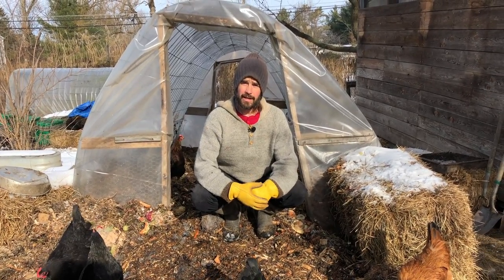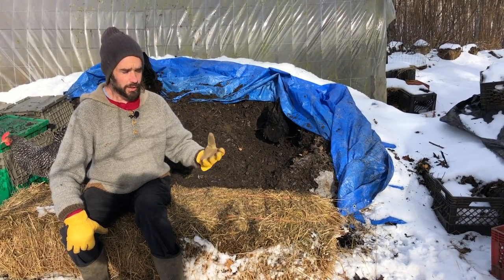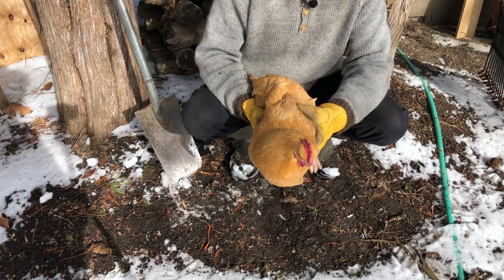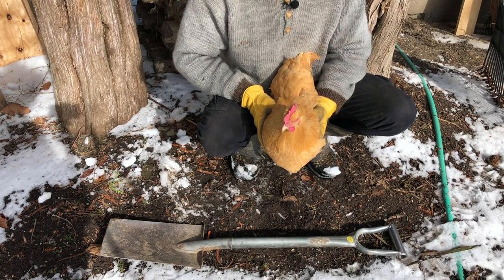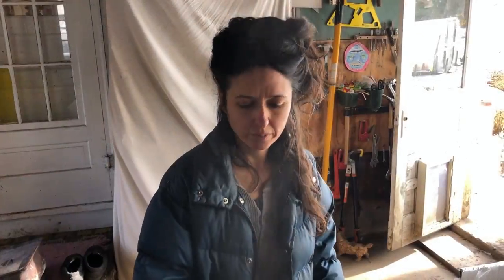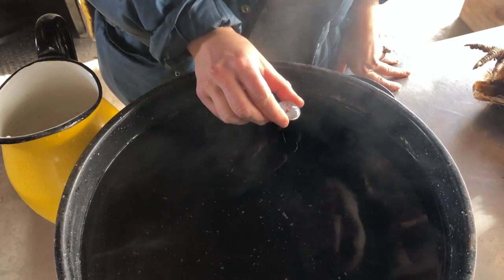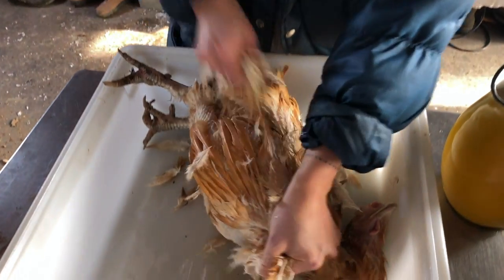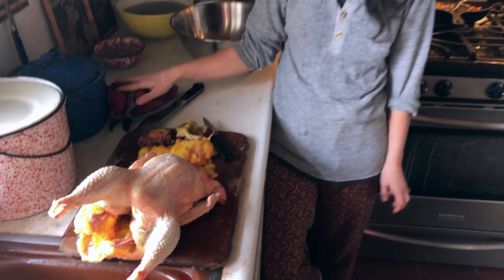Chicken Harvest - Gentle and Careful (Warning: we show the process)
We share our process here for how we harvest (kill) our chickens when needed for our food.  The process is very simple and straight forward and seems to facilitate a fast and clean passing for them.  After learning many ways to go about killing a chicken, we find this to be the most gentle and connected way to do it and it feels as though the chickens are able to pass to the other side fastest and with the least overall stress.  It also allows us to remain connected to them during their process.
 Many questions have come up specifically around 'bleeding out' or how we deal with the fact that in this method there is no blood loss... What we find is that once the process is done and the bird is completely passed on, we rest them laying on their backs with the heads down, over the edge of something... This position allows the blood in the body to collect in the head area, but without any loss of it.  Later, when we process in the kitchen, we can put the head over a bowl and cut the neck to collect 100% of the blood to either cook or share with our animals.  The meat comes out clean and in good shape, so this works very well for us.
 If you have questions about the process we work with, or constructive concerns or feedback about it, we are very open to hear it and engage.  We are trying our best to be thoughtful members of our ecosystem and real about how our food is made possible.  Raising our chickens with deep love and respect and harvesting them after a long and healthy life so we can nourish ourselves and do more work in our landscape feels ethical, deep and real.  We are open to dialog about this picture and what it means to strive to be ethical as we meet our needs as human beings.  Please share your comments, questions and feedback with thought and care, and we will absolutely do the same.

Happy growing!